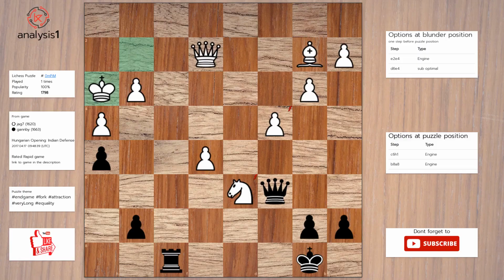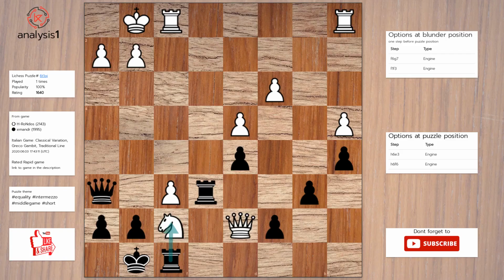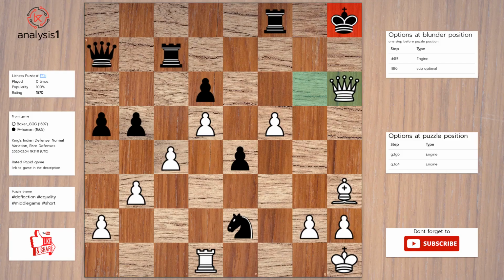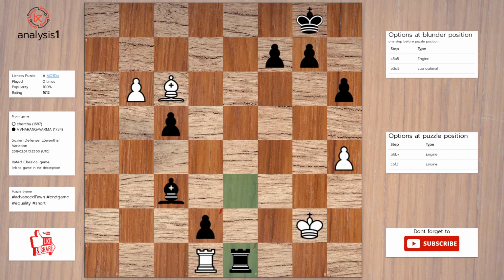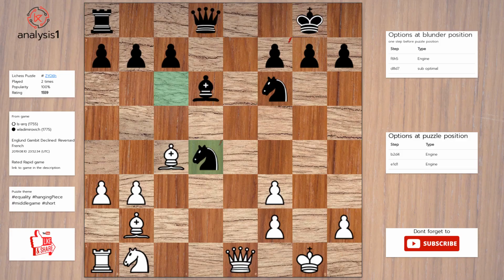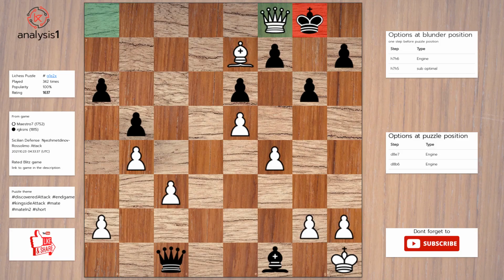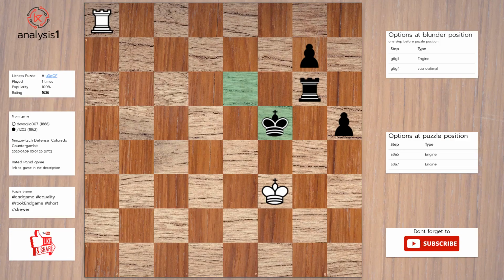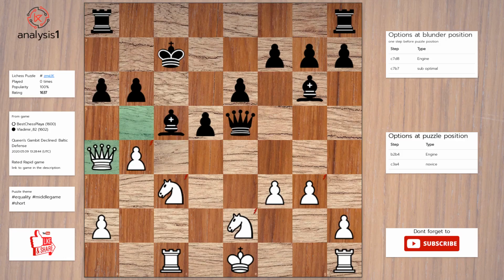25 Puzzles in 10 minutes Beginner episode # 121 - simon williams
25 Puzzles analyzed in 10 minutes.
Beginner episode # 121

Hungarian Opening: Indian Defense

Queen's Gambit Declined: Tarrasch Defense, Pseudo-Tarrasch

Caro-Kann Defense: Advance Variation

Italian Game: Classical Variation, Greco Gambit, Traditional Line

Owen Defense

French Defense: Knight Variation

Indian Defense: Anti-Nimzo-Indian

King's Indian Defense: Normal Variation, Rare Defenses

Queen's Gambit Declined: Queen's Knight Variation

Caro-Kann Defense: Classical Variation, Spassky Variation

Sicilian Defense: Löwenthal Variation

King's Pawn Game: Wayward Queen Attack, Kiddie Countergambit

Four Knights Game: Scotch Variation Accepted

Sicilian Defense: Modern Variations

Englund Gambit Declined: Reversed French

Bishop's Opening: Boi Variation

Nimzowitsch Defense

Sicilian Defense: Nyezhmetdinov-Rossolimo Attack

King's Pawn Game: Busch-Gass Gambit

King's Gambit Accepted: Fischer Defense

Ruy Lopez: Bird Variation

Nimzowitsch Defense: Colorado Countergambit

English Opening: King's English Variation, Reversed Closed Sicilian

Queen's Gambit Declined: Baltic Defense